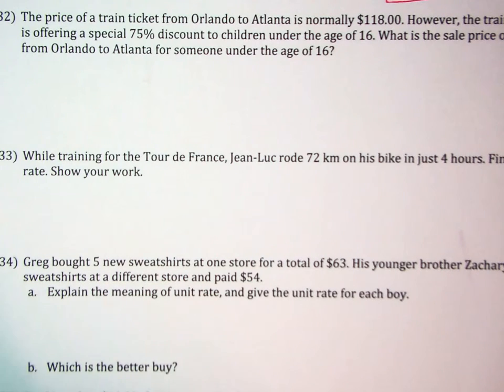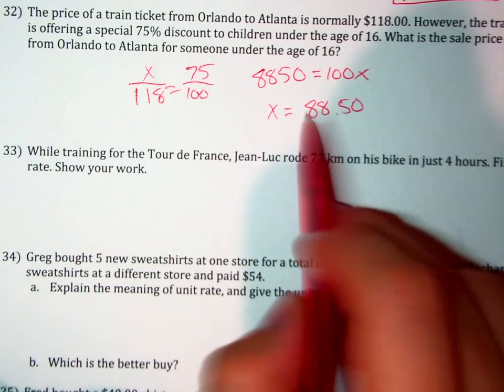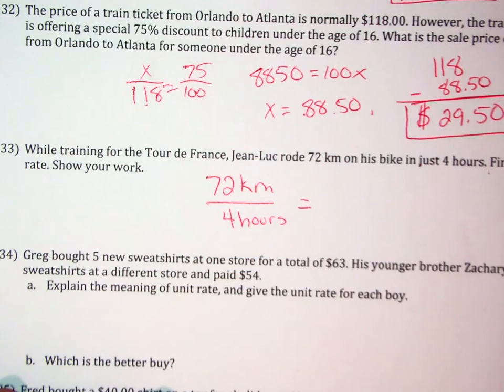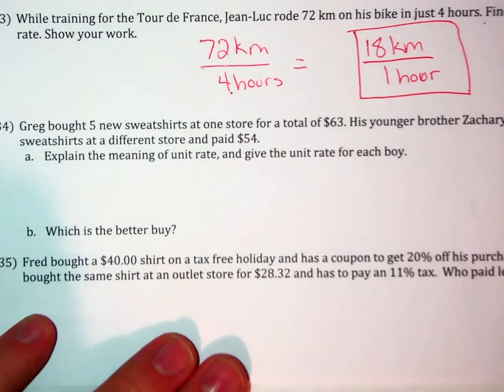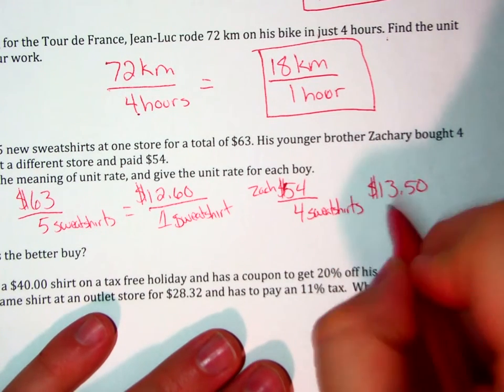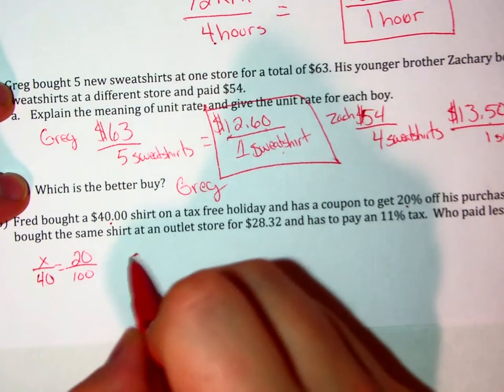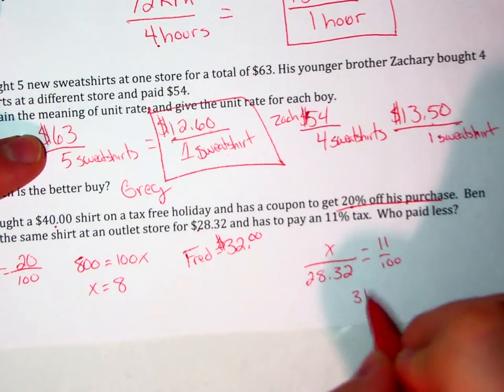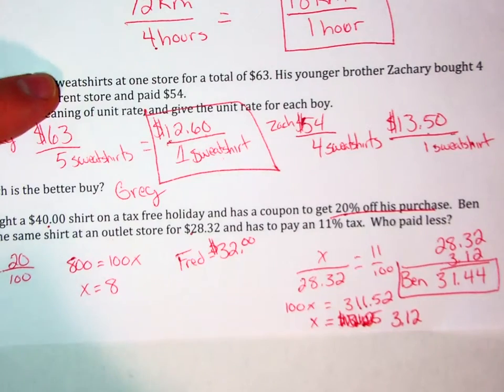unit 3 Study Guide 32 to 35